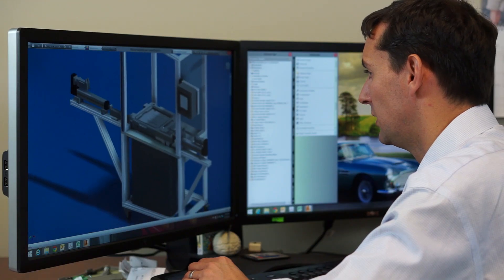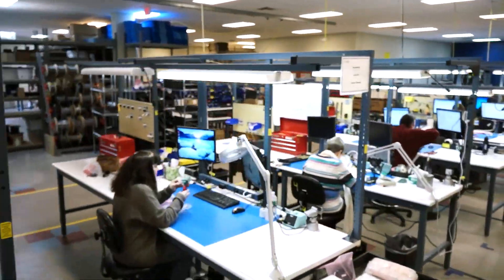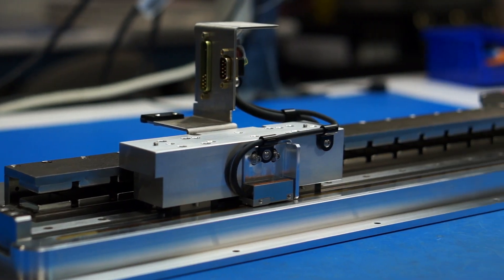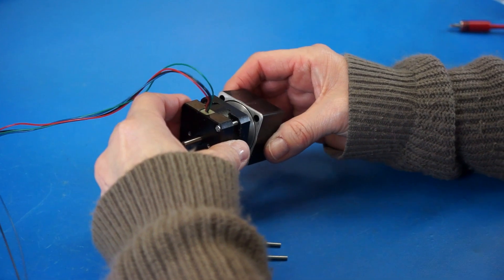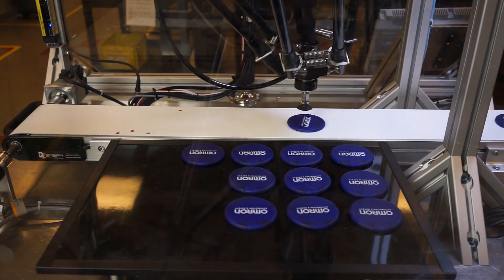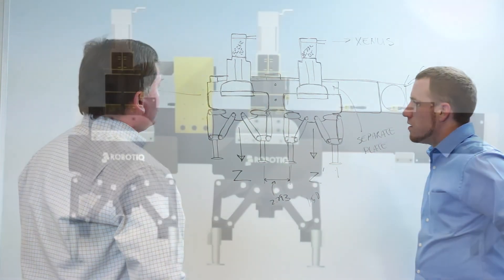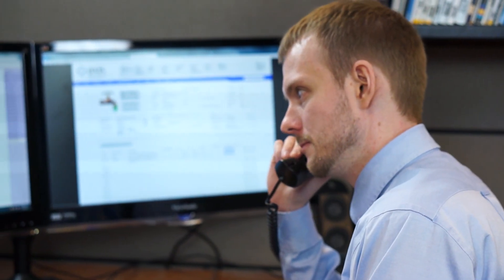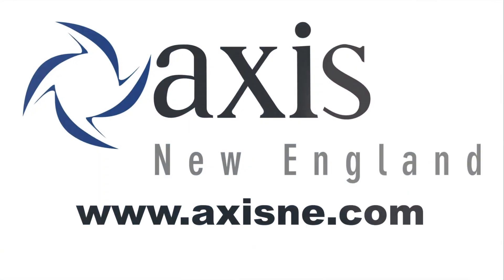Axis New England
At Axis New England, we help companies automate. The robotic and machine automation fields continue to evolve rapidly. Demands to increase productivity continue. Axis provides innovative solutions to manufacturing challenges in many precision industries, including Biomedical, Semiconductor, Defense, and Precision Machining.